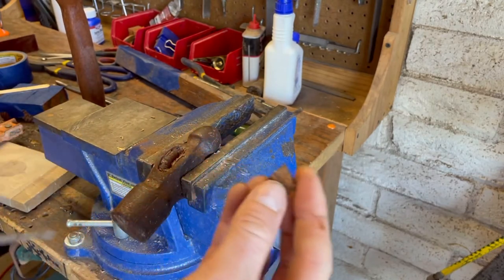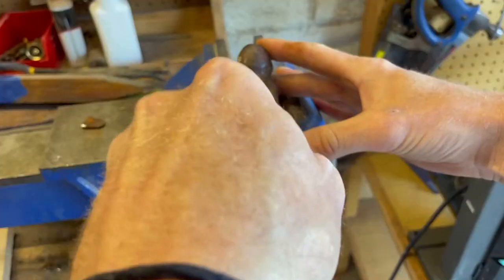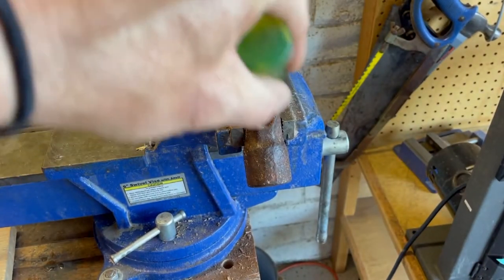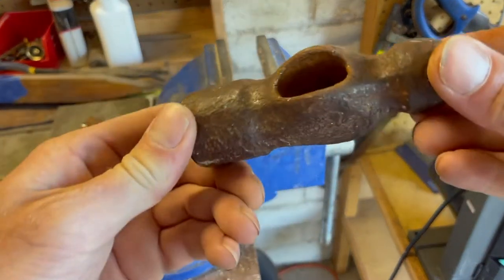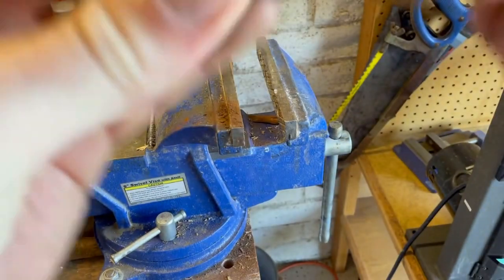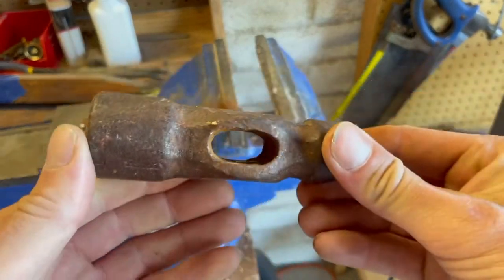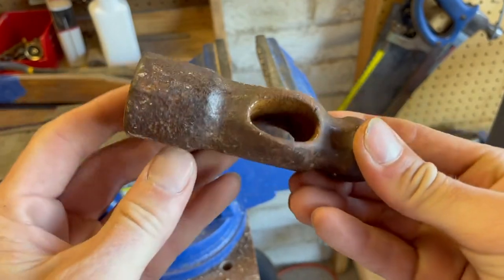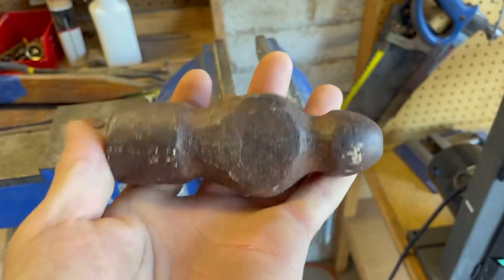Forging Axe head(start to finish part 1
Forging an Axe head part 1 (short snippet)